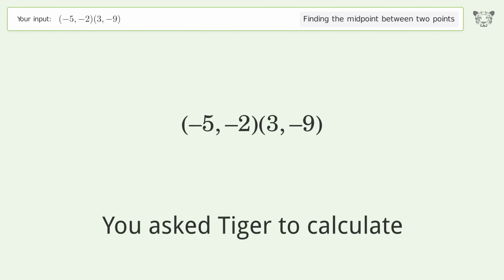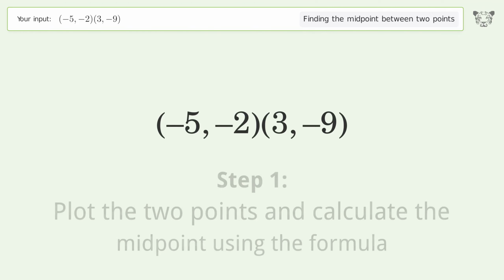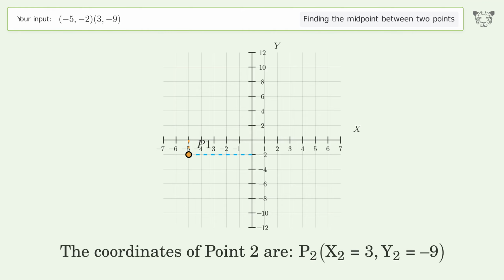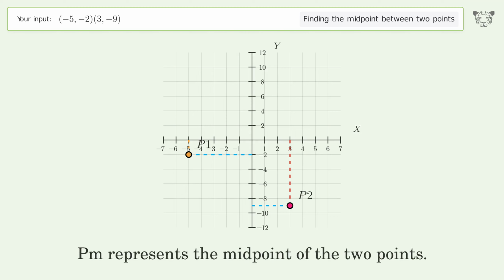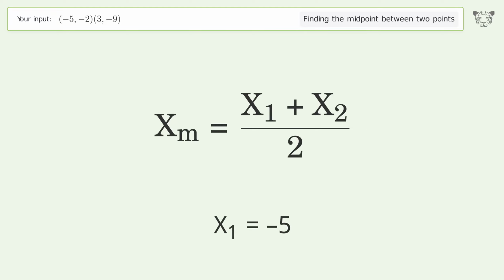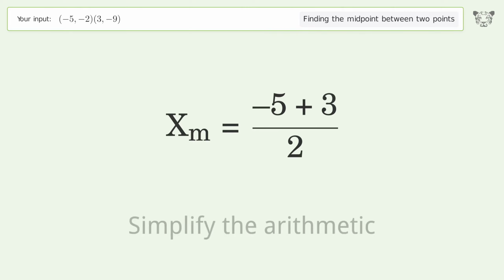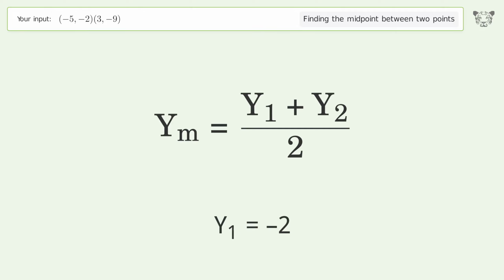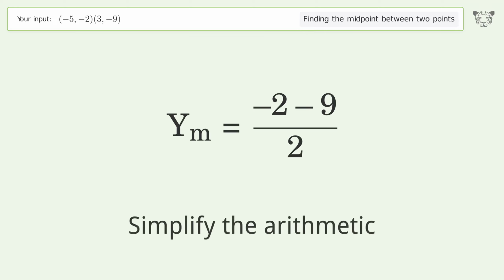Find the midpoint between two points p1 (-5,-2) and p2 (3,-9): Step-by-Step Video Solution